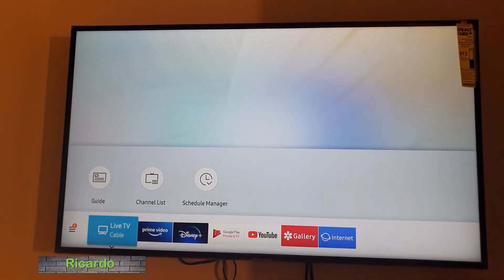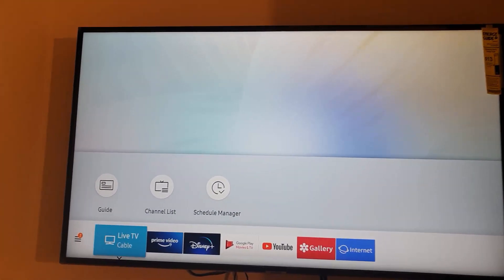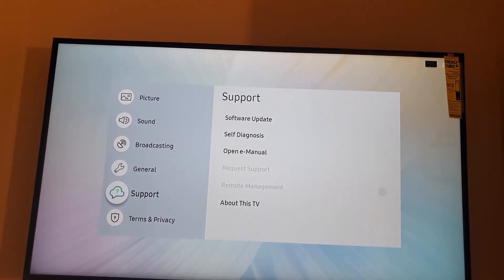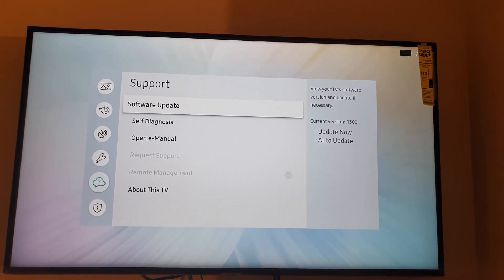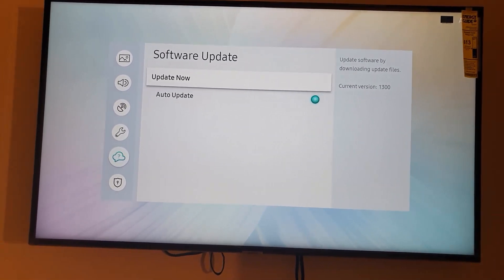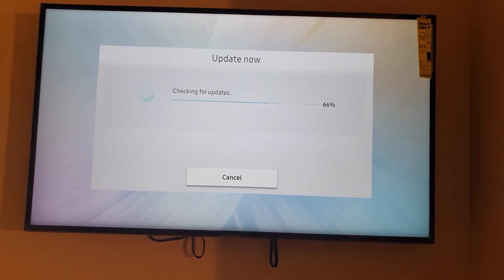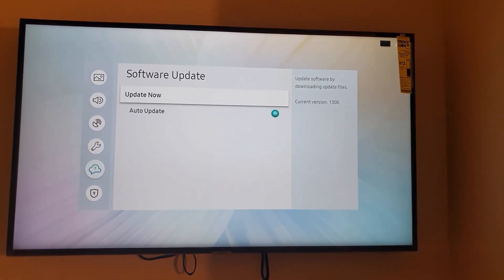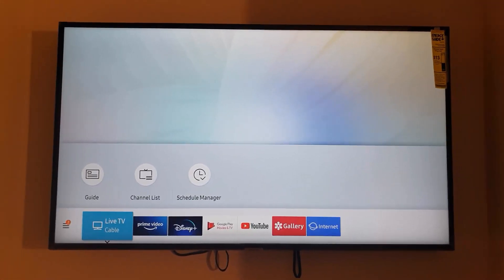How to Update your Samsung Smart TV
Learn How to Update your Samsung Smart TV by doing this you will be able to check for updates and update your device to the latest software if one is available.